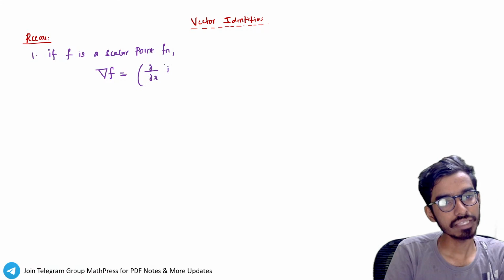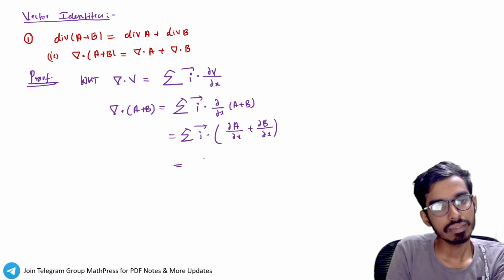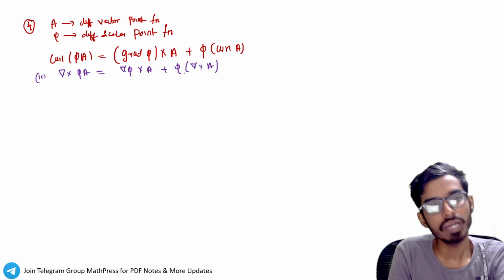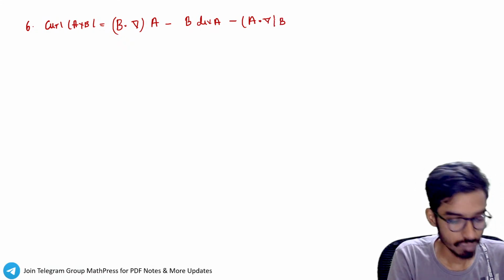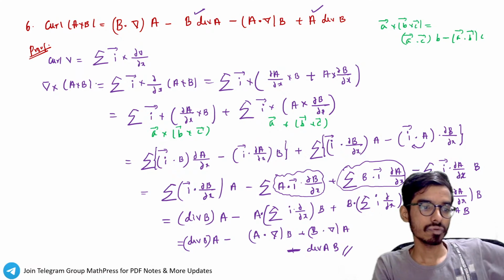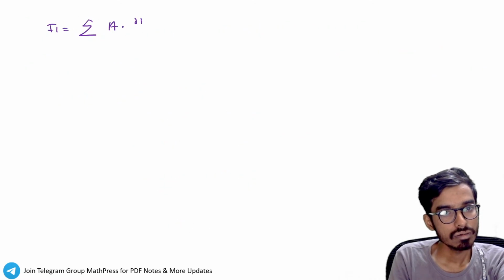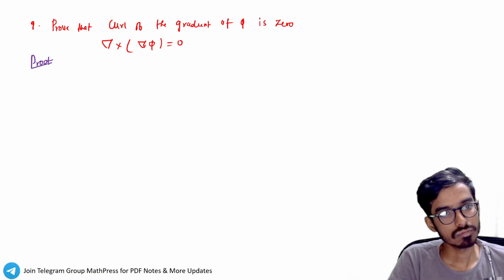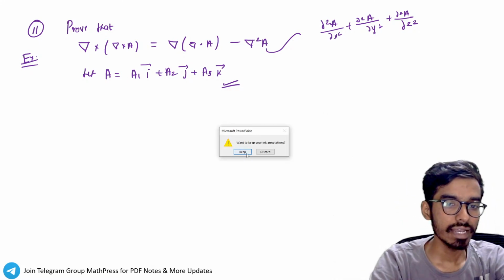Vector analysis 05 - UPSC Mathematics Optional